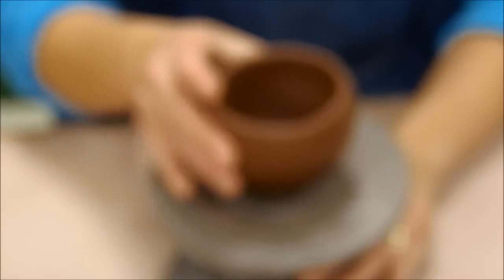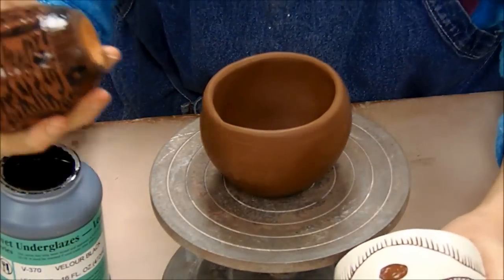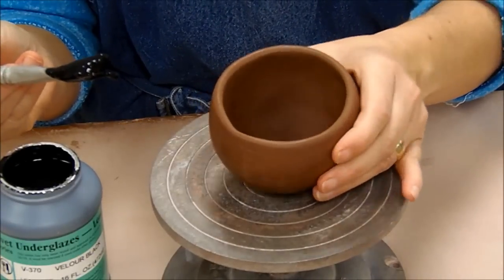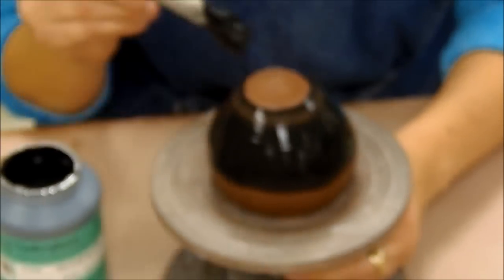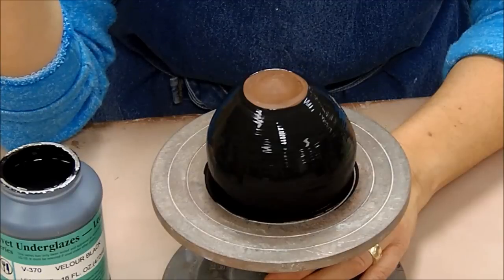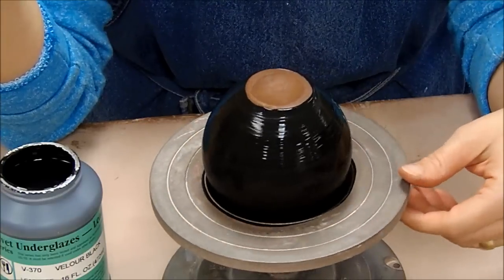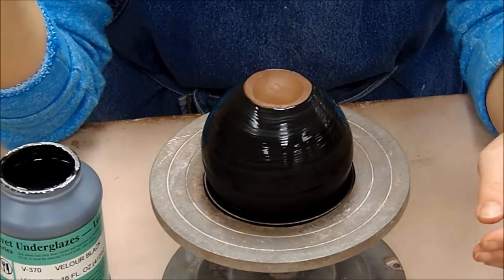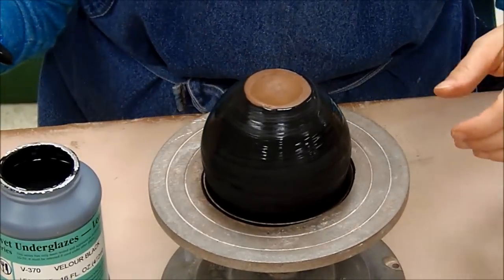Applying Underglaze to the Ceramics I Pinch Pot cups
This shows my students how to apply the underglaze to their earthenware pinch cups. The same techniques apply to other clay bodies too, but in higher fire applications, you may want to have a few more layers of underglaze rather than less- as the colors may dissolve a bit under clear glaze more in a high fire.  (also, some colors can't withstand high fire)  Underglazes should be allowed to dry thoroughly before carving in the sgraffito technique.